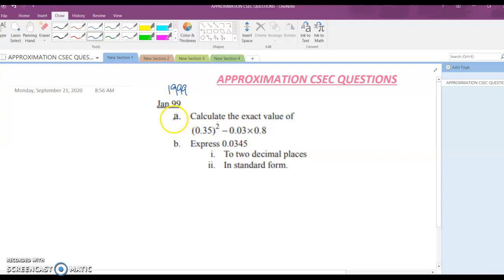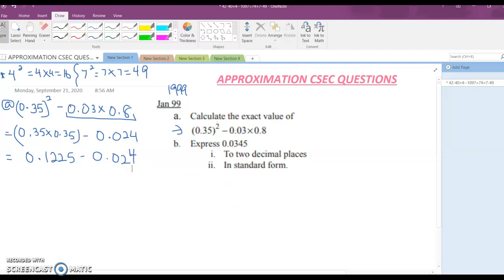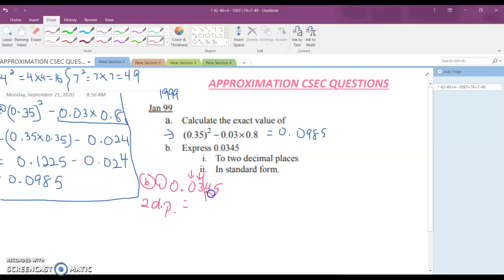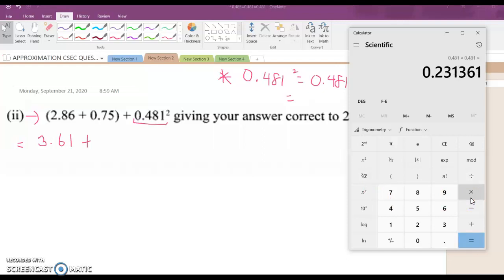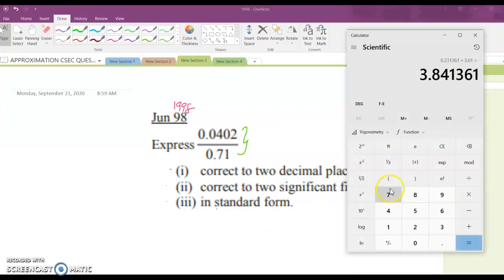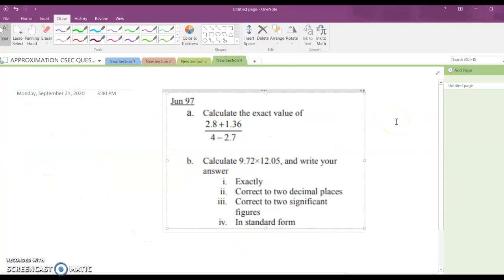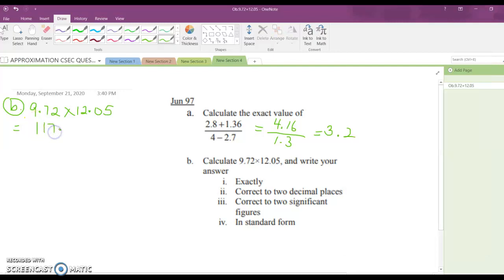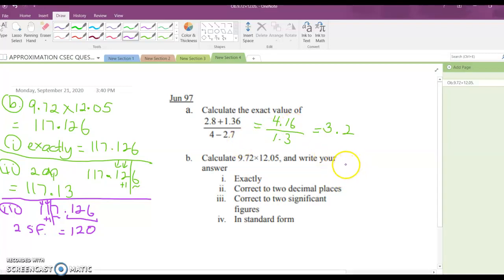Approximation CSEC Questions (D.P., S.F., Standard Form)